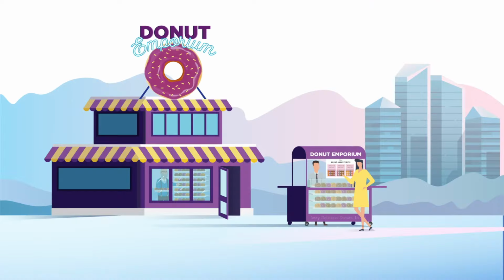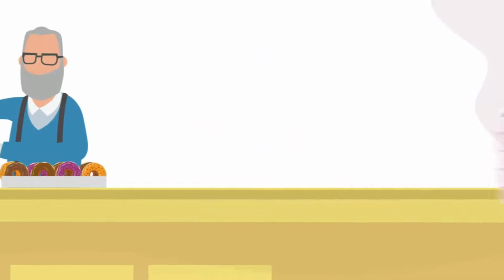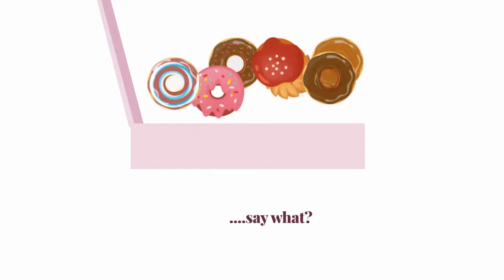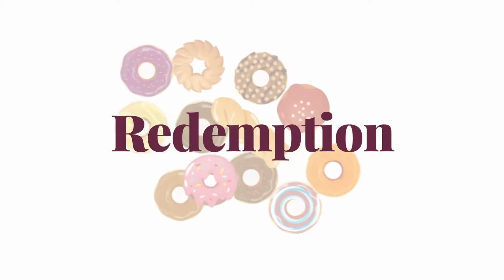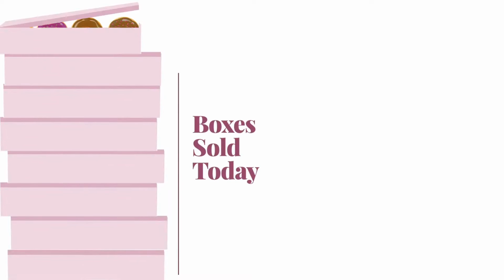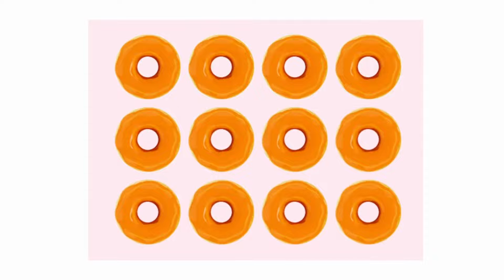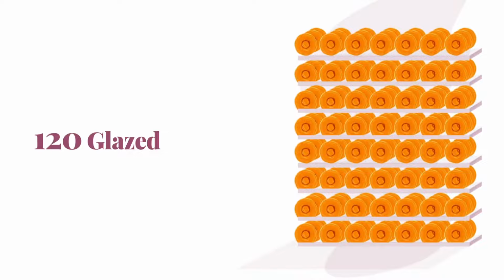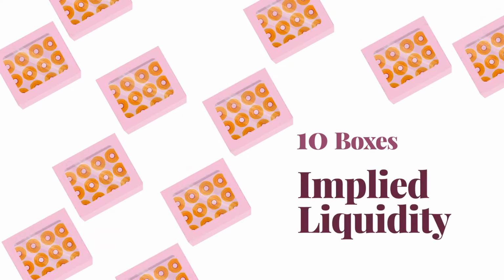Motion Video - ETF liquidity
Built this for Inspire. I captured the voiceover from the CEO, wrote the script, designed the illustrations and animated the video.